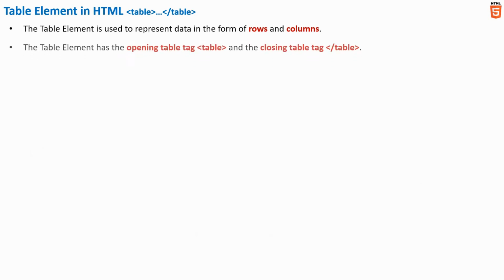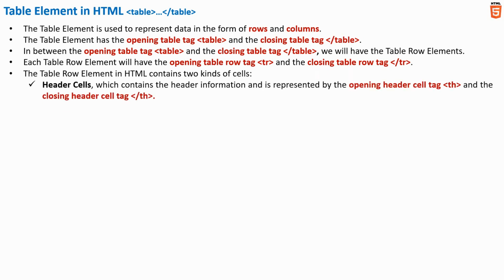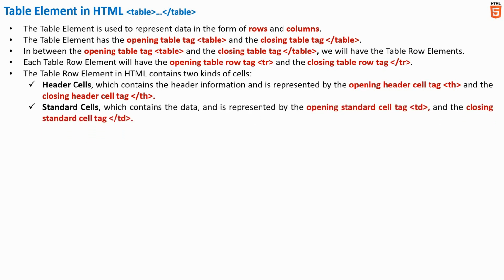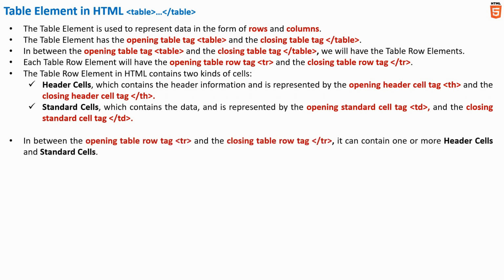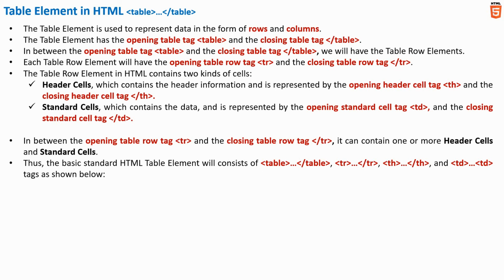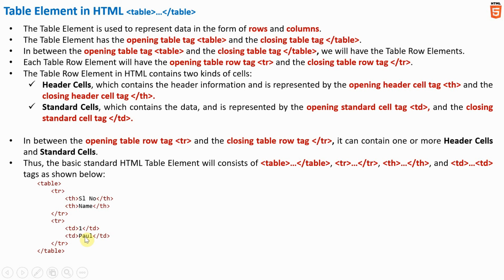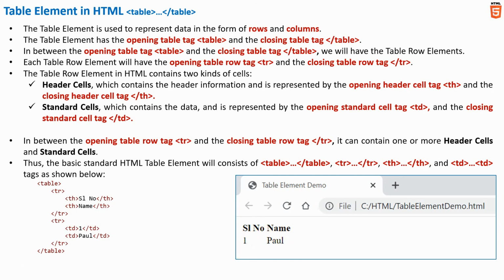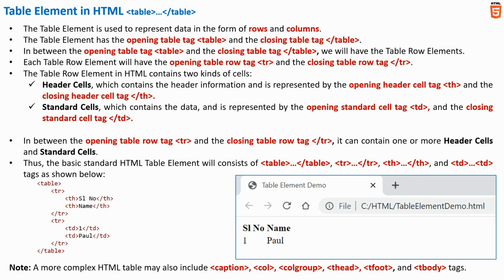Table Element in HTML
Here we will discuss on the Table Element in HTML